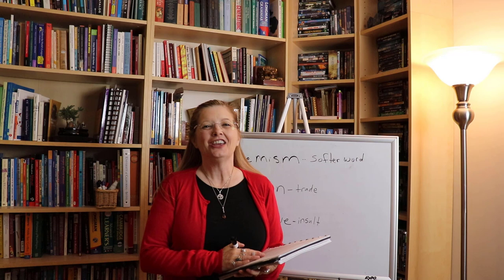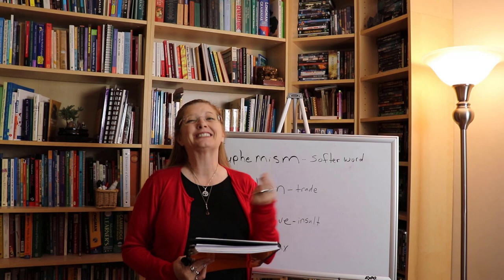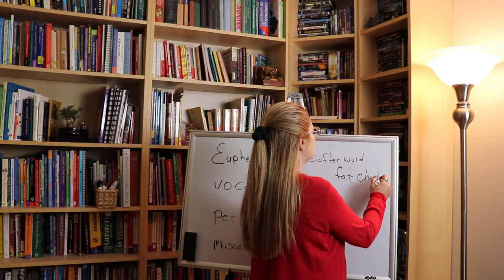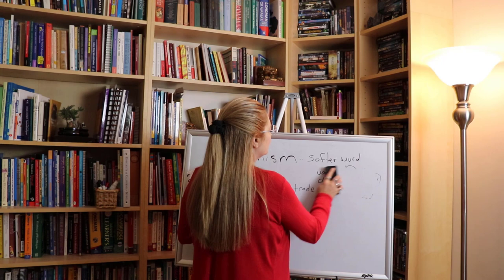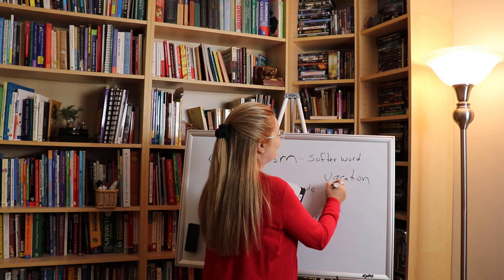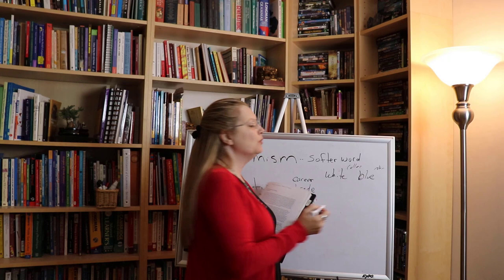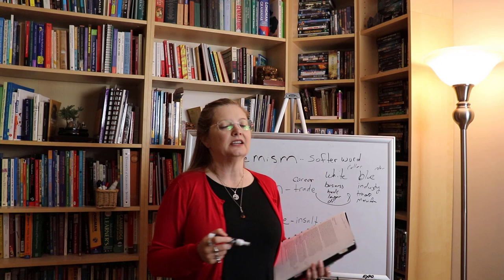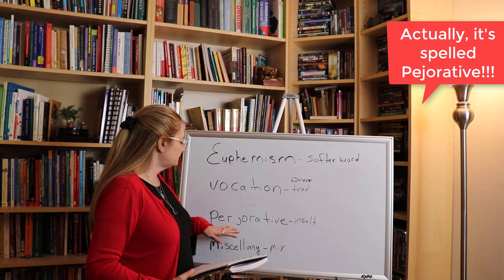Understanding Part 1: "I Just Wanna Be Average" by Mike Rose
Professor Undertree discusses “I Just Wanna Be Average” by Mike Rose, in a three-part video series, which considers some of the main ideas of this article including important vocabulary, characteristics of teachers, and main idea about the desire to be average. This first video, Part 1 Understanding Vocabulary, covers key the vocabulary words and ideas of euphemism, vocational track, and pejorative, which are essential for understanding the characteristics of the teachers and education examined by Rose in Part 2, and the main idea about being average examined in Part 3. The article is available here:
This video lecture will be most advantageous to those who have read the article and / or even have a copy during the presentation as specific references will be given. See link above for article download. It is designed to accompany a specific essay assignment in a college class and although anyone who has read it should find it beneficial.
The article analysis videos are comprised of a textual exploration of an article or book chapter from her college classroom to highlight, explain, and analyze key aspect of the material; this video series exists on the In the Class branch of Coleman’s Classroom, an inclusive English endeavor to engage, educate, and empower.
Professor Undertree is an American college instructor driven by the desire to change the world one word, one story, and one student at a time through engaging, educating, and empowering everyone.
Follow Professor Undertree on Instagram at ccundertree or Facebook at . You can also visit her homepage for other educational resources as well.